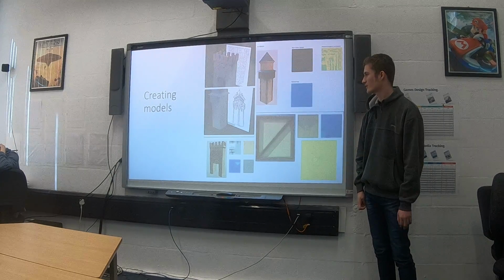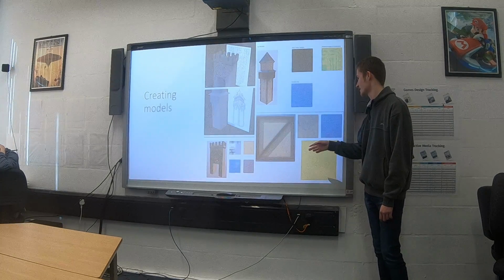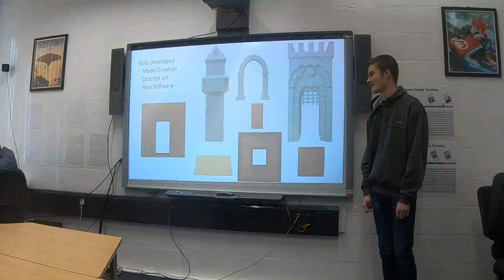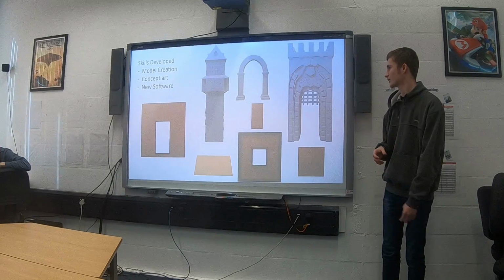Game Dev Presentation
College Game Dev Presentation -  12/03/19